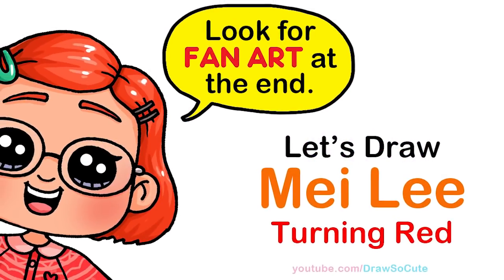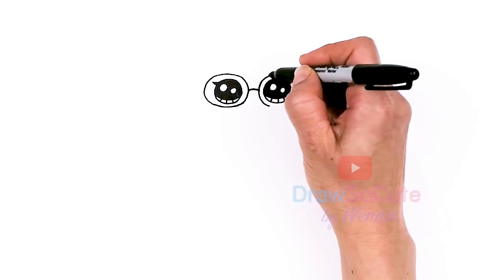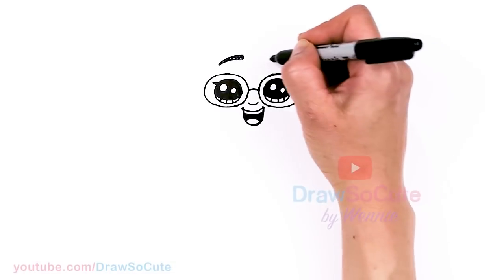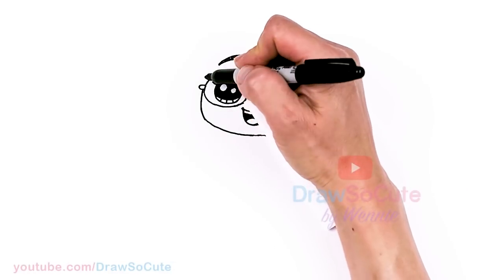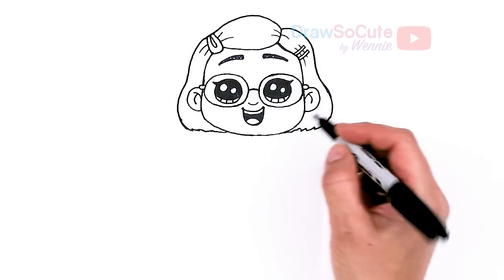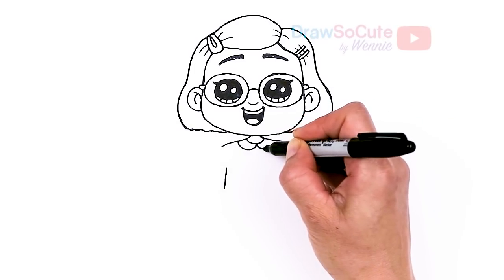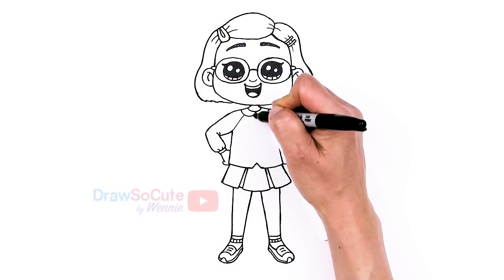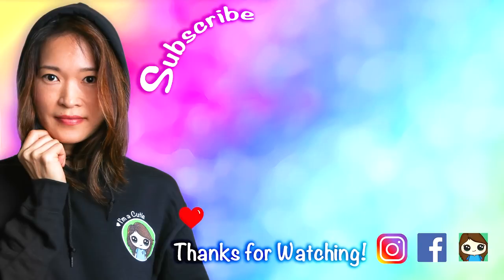How to Draw Mei Lee | Turning Red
Learn How to Draw cute Meilin Mei Lee from Disney Pixar's Turning Red. Easy, step by step cartoon girl drawing with glasses.